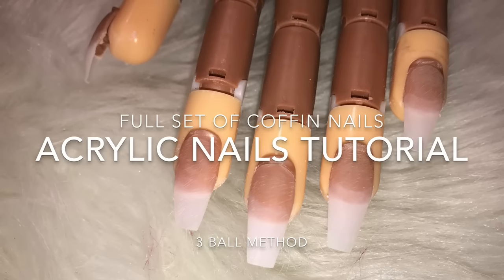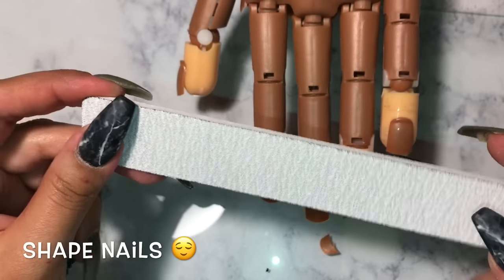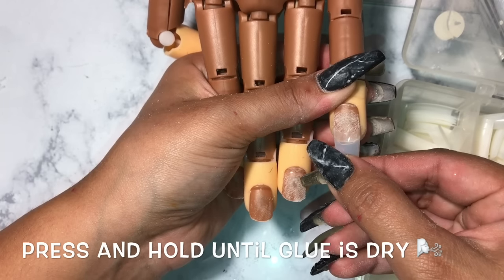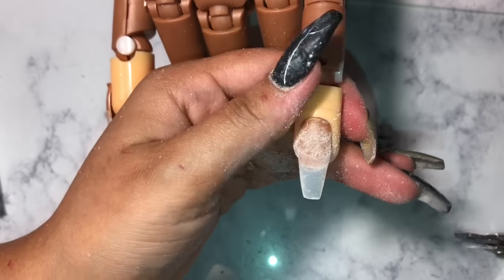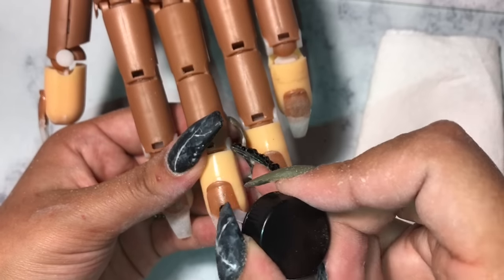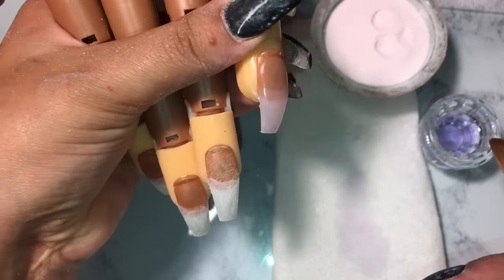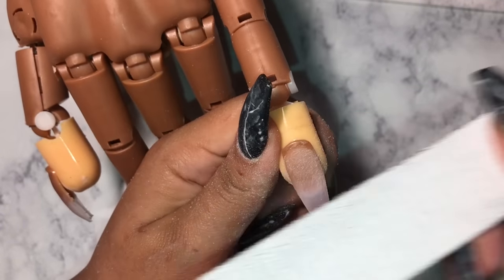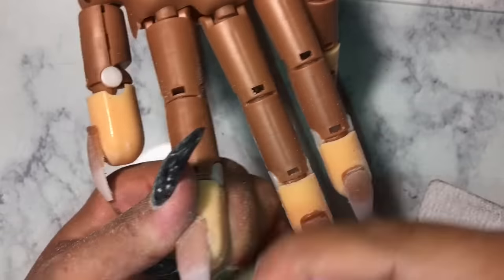Acrylic Nails For Beginners|coffin Nails Tutorial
Natali Carmona

‼️Nail supplies from amazon‼️
🛑Drill bits 🛑press on nail item 🛑 much more...
Check out this Idea List on Amazon: Nail Supplies by Natalie Carmona

😍clean up brush: Present Nail Art #8 Kolinsky Sable Brush Acrylic UV Gel Nail Polish Brush Nail Art Tips Builder Pen Manicure (Short Hair)

💗 Zulay nail adhesive ORDER IVOUS-306063